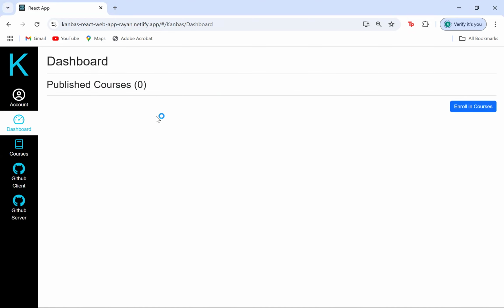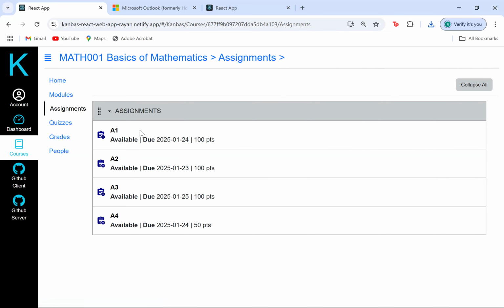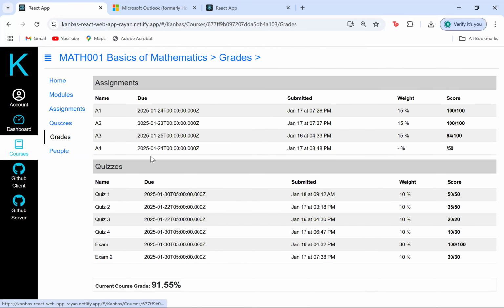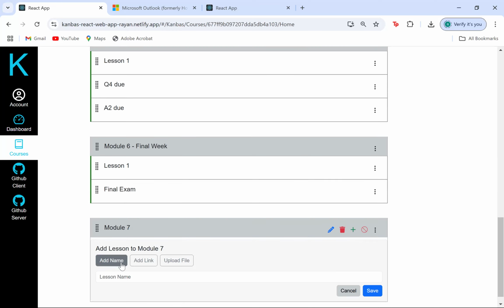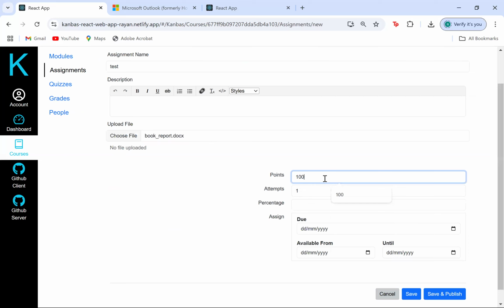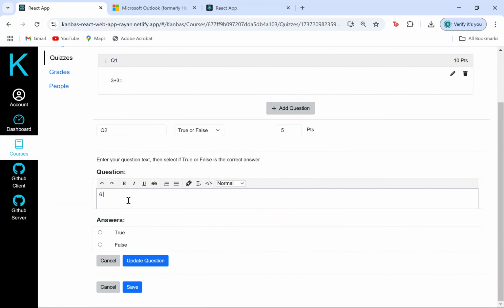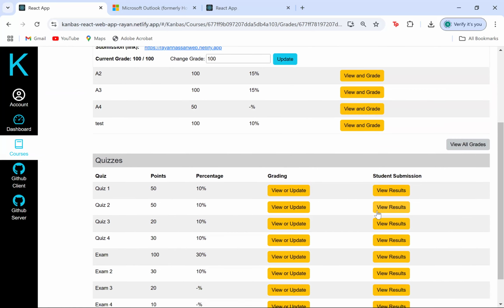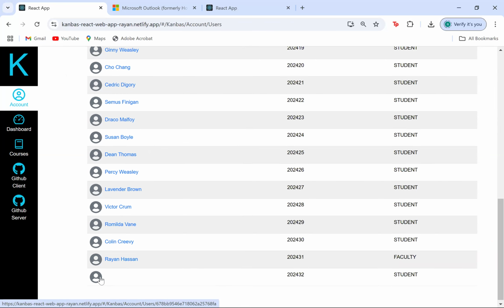Kanbas - ReactJS, NodeJS, MongoDB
Online Learning Environment Inspired by Canvas